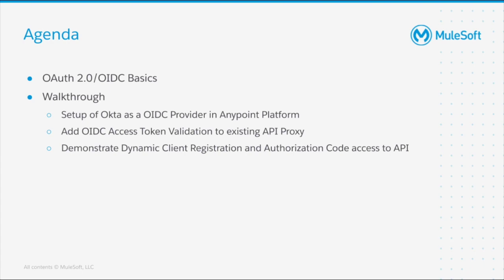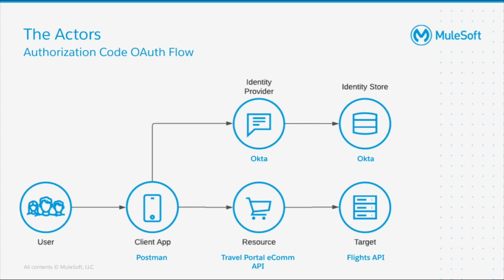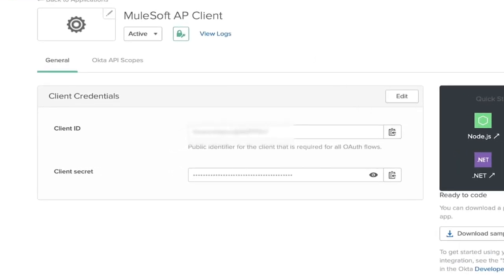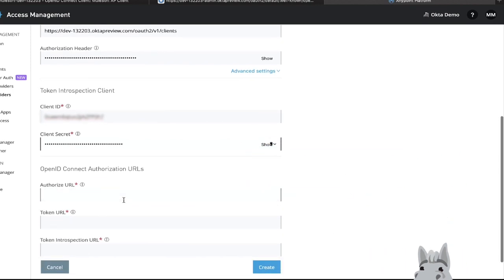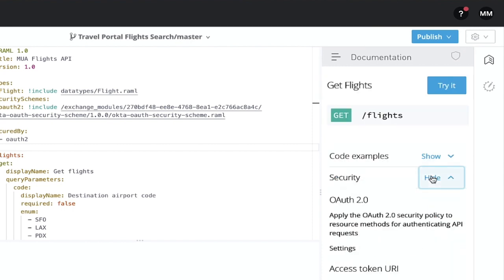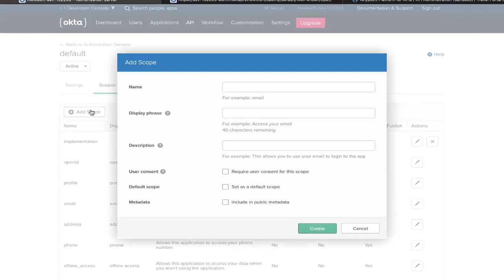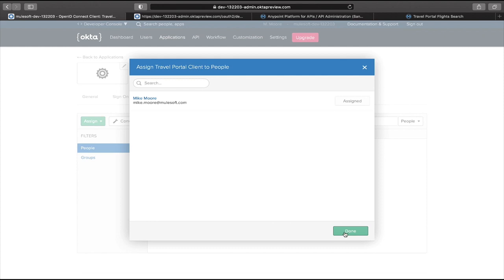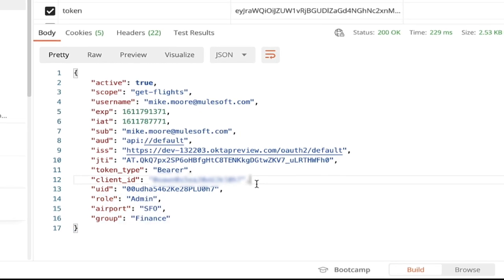Securing API Access with OAuth and Open ID Connect | Friends of Max Demonstration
Organizations are increasingly focused on API security.  They are looking for ways to move away from using named credentials and towards token based authorization mechanisms which have a shorter lifespan and can easily be rotated.
In this video we’ll look at what industry standard frameworks are being used in API security, how you can integrate your identity and access management system to the Anypoint Platform, and how to incorporate OAuth into your existing API implementations.

For more information on this topic check out this blog article